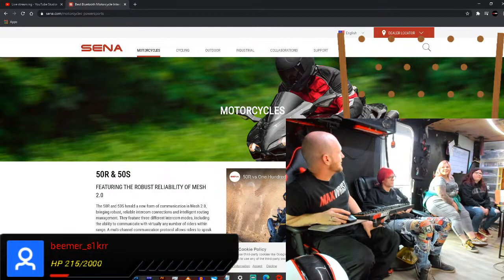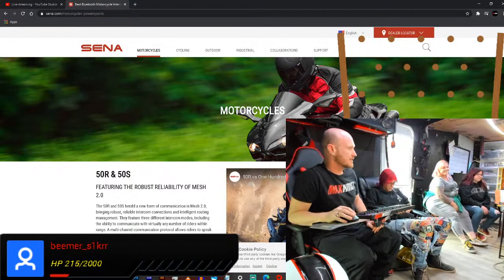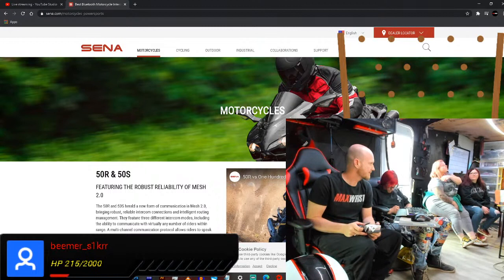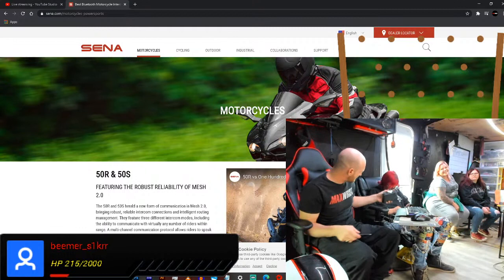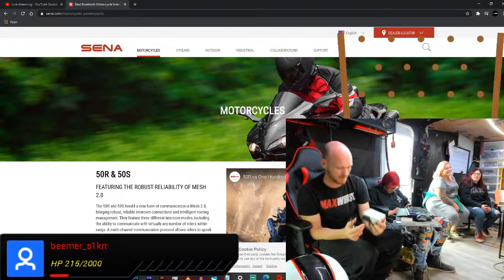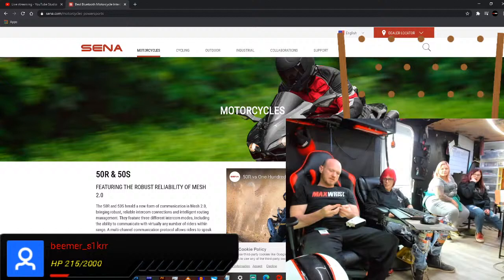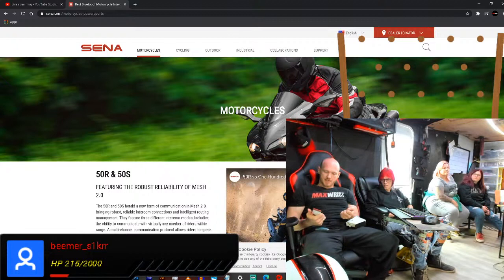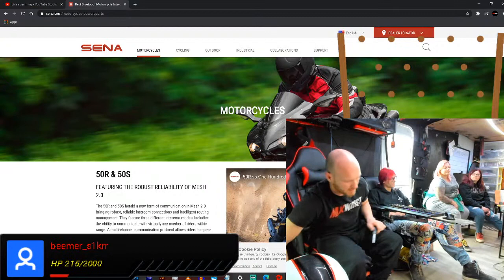Sena Bluetooth Mystery Box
👊✊💨Killin The Game!

Full Throttle. Full Power. Full Aggression.
"This is the only way I ride."
Max Wrist